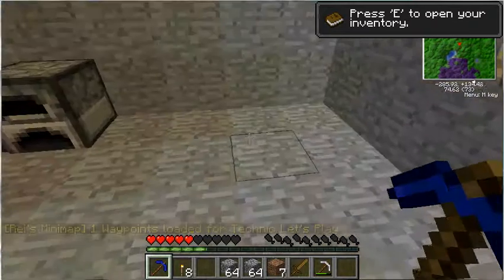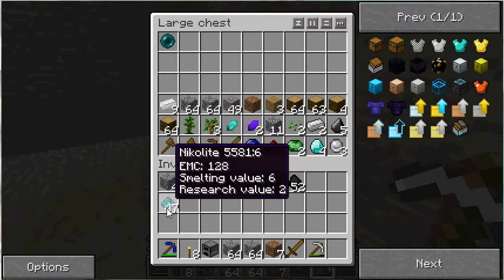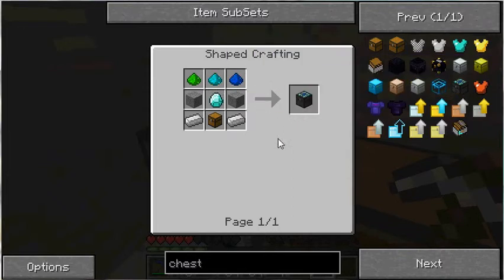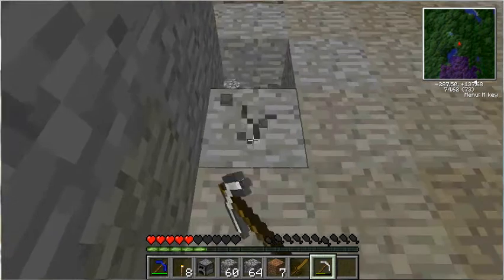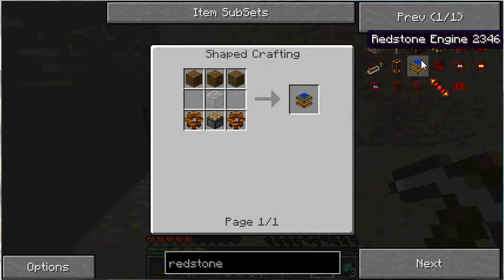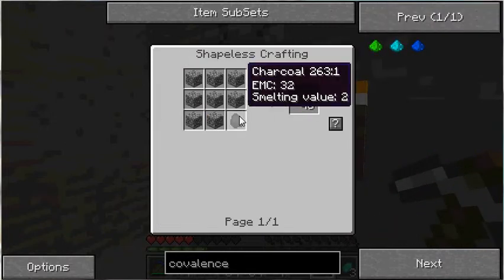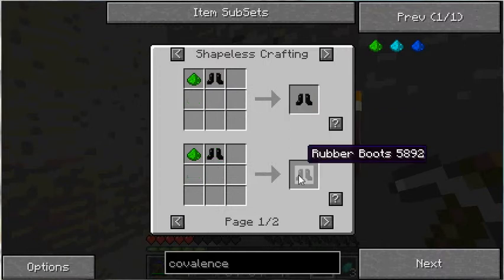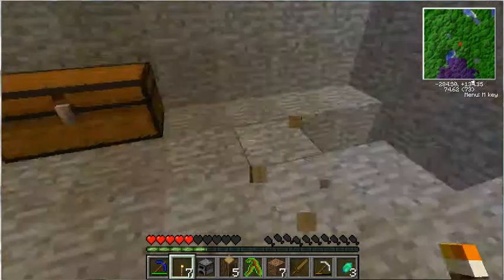Technic Pack w/legend3454 Part 5